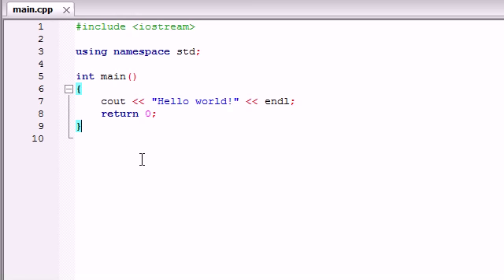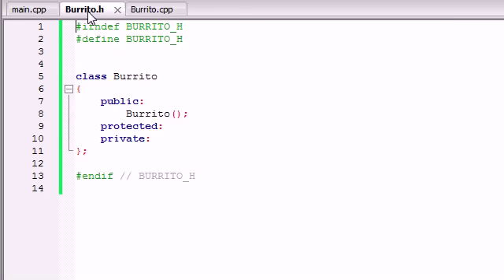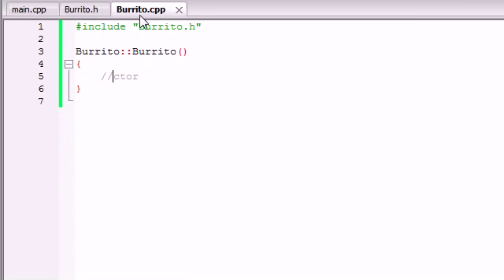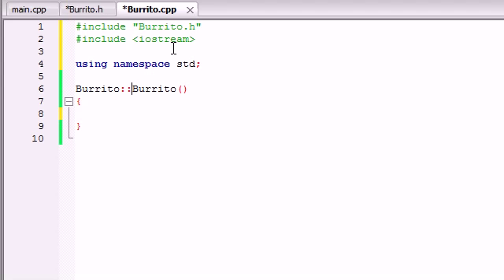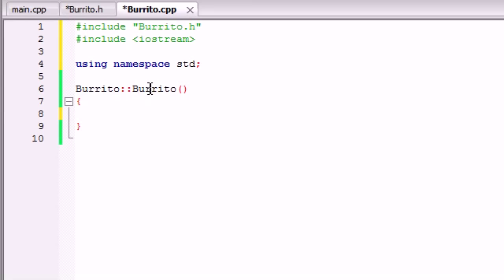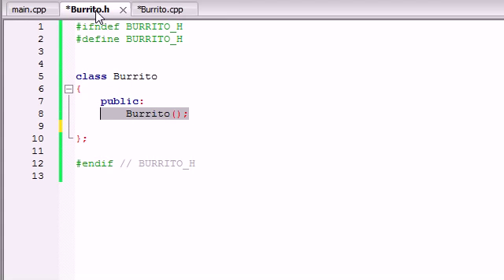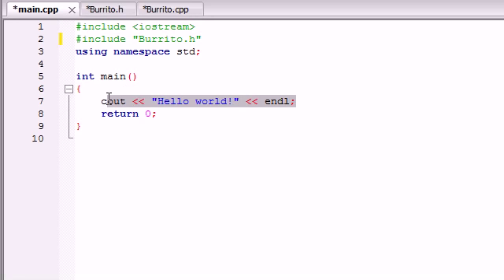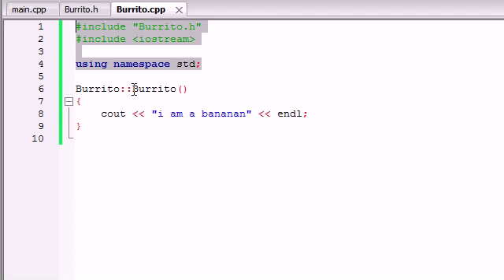Buckys C Programming Tutorials 15 Placing Classes in Separate Files